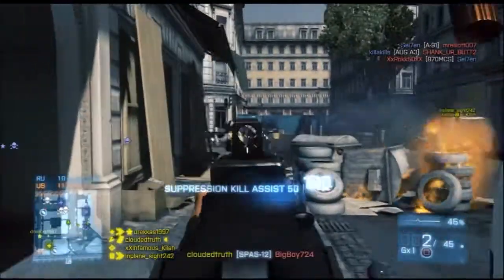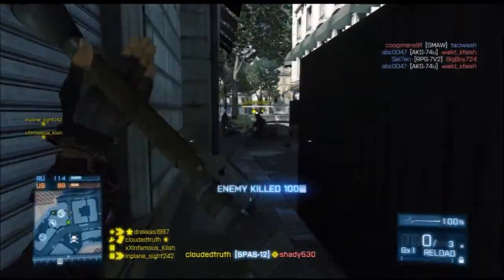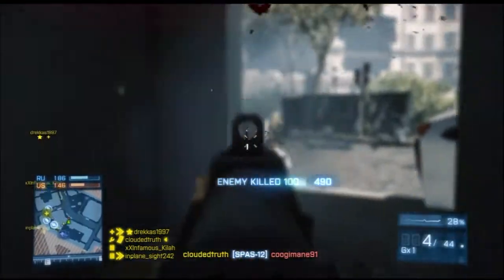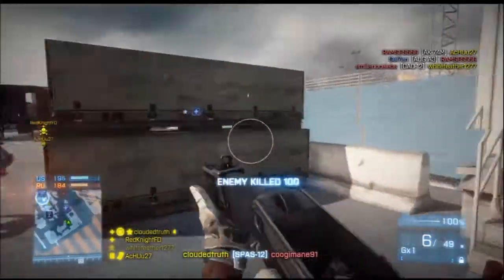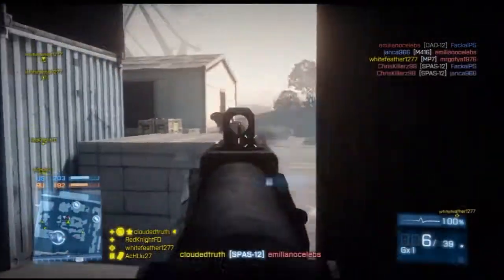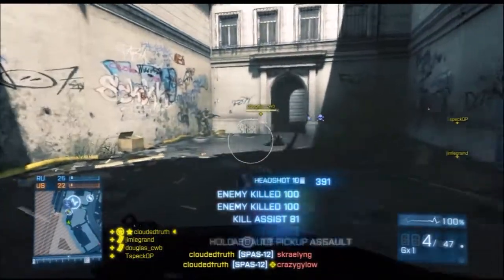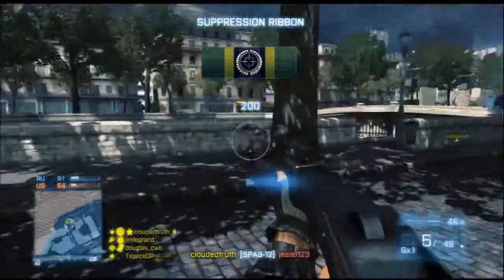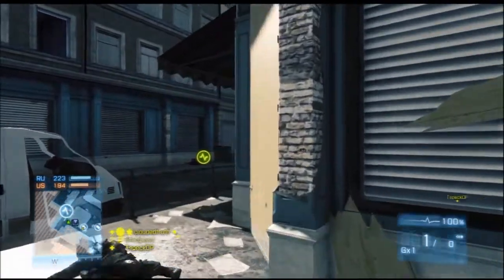Battlefield 3-SPAS-12 w/ Slugs & How to be Good with it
Discussing the SPAS-12 with slug rounds and giving you guys tips that I have found to improve my gameplay with it. If you have any other tips please leave them in the comments section!